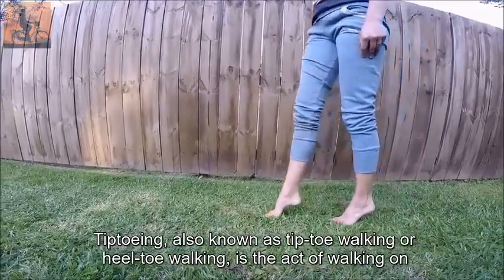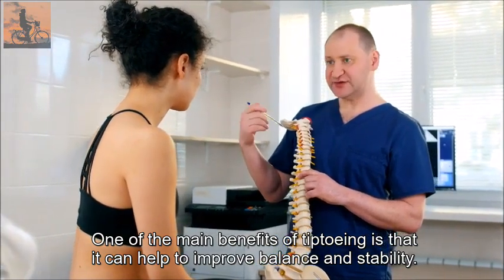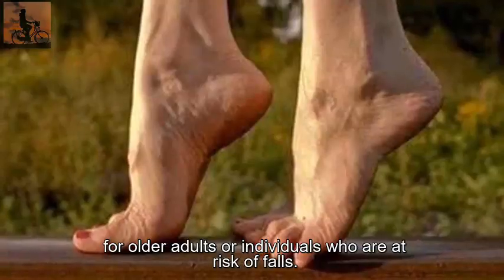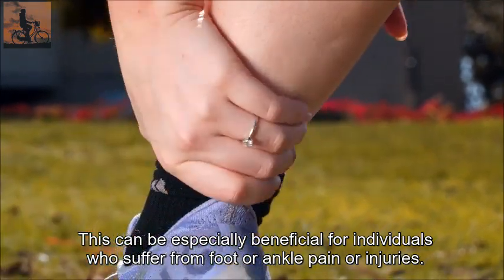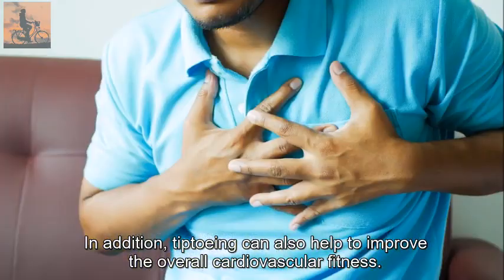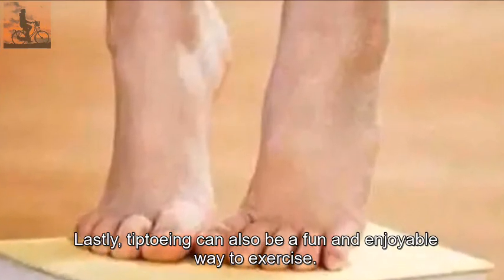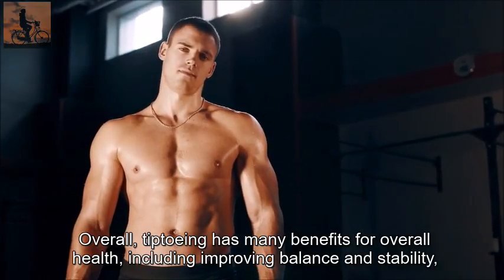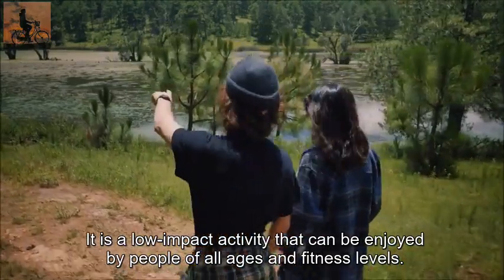The Secret of Tiptoe Walking Health Benefits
Tiptoeing can also help to improve the strength and flexibility of the feet and ankles. When walking on the balls of the feet, the muscles and tendons in the feet and ankles are stretched and contracted, which can help to improve their flexibility and strength. This can be especially beneficial for individuals who suffer from foot or ankle pain or injuries. In addition, tiptoeing can also help to improve the overall cardiovascular fitness. When walking on the balls of the feet, the body is forced to work harder to maintain balance, which can lead to an increase in heart rate and blood flow. This can help to improve overall cardiovascular fitness and endurance.

Tiptoeing, also known as tip-toe walking or heel-toe walking, is the act of walking on the balls of the feet, with the heels lifted off the ground. While it may seem like a simple and perhaps even a silly exercise, tiptoeing can actually have several benefits for overall health. One of the main benefits of tiptoeing is that it can help to improve balance and stability. This is because when walking on the balls of the feet, the body is forced to engage the muscles in the legs and core in order to maintain balance. This can help to improve overall balance and stability, which can be especially beneficial for older adults or individuals who are at risk of falls.

Tiptoeing can also be a fun and enjoyable way to exercise. It can be done indoors or outdoors, and can be incorporated into a variety of different activities, such as walking, running, or playing sports. It can also be a fun way to challenge yourself and try new things. Overall, tiptoeing has many benefits for overall health, including improving balance and stability, strength and flexibility of the feet and ankles, cardiovascular fitness and is a fun way to exercise. It is a low-impact activity that can be enjoyed by people of all ages and fitness levels.